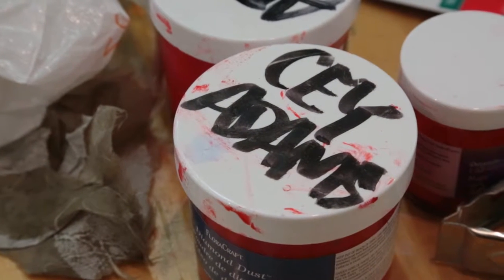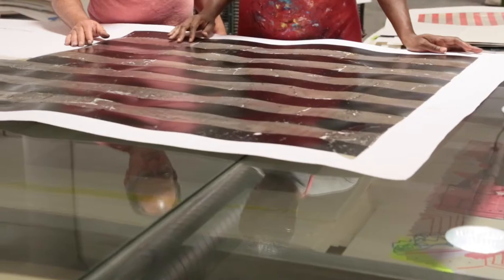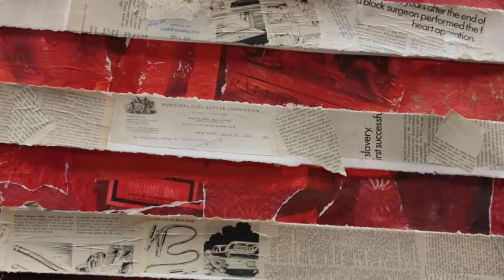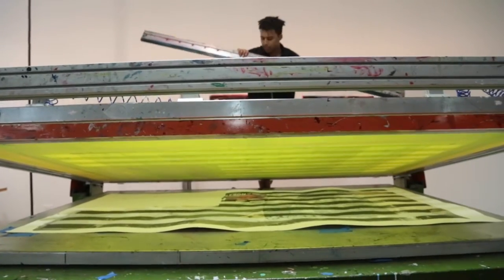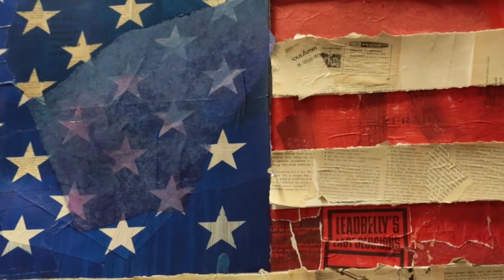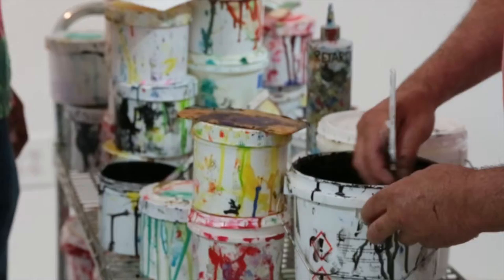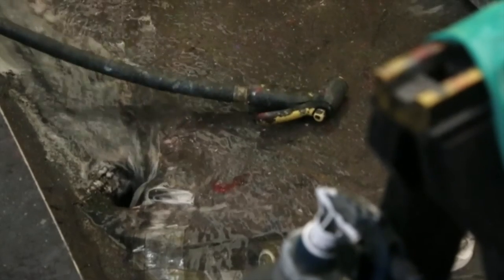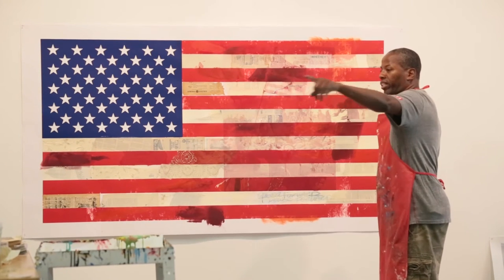GLE at Mana presents Pulling Through: Reflections of America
Go behind-the-scenes of Cey Adams’ process for his solo exhibition, Pulling Through: Reflections of America, presented at Gary Lichtenstein Editions on Mana’s second floor.